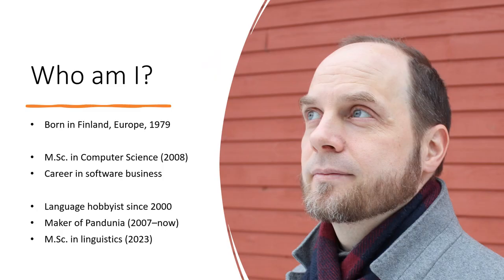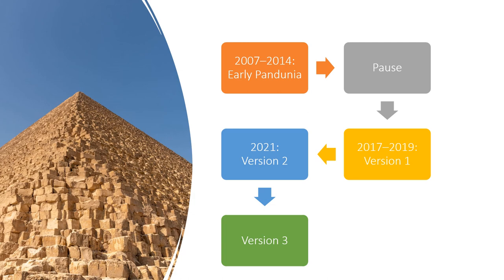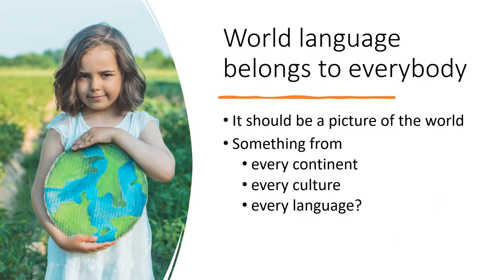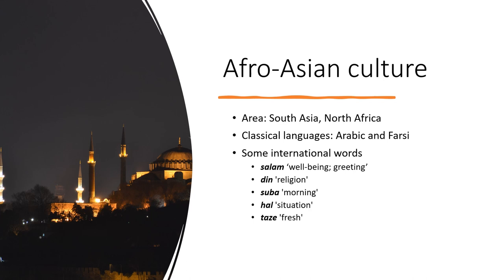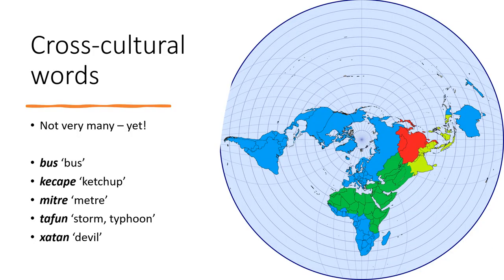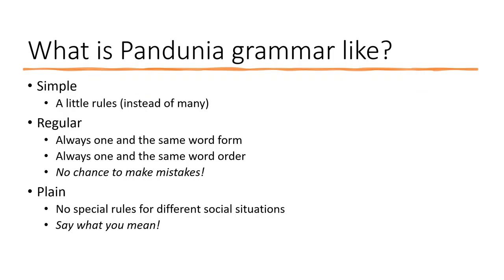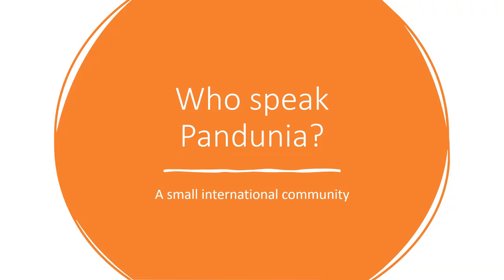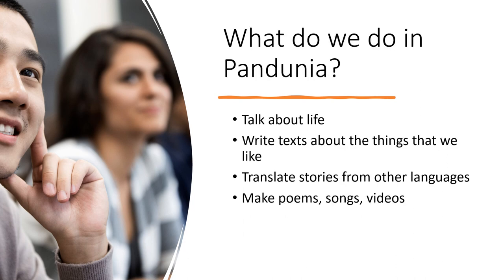Introduction to Pandunia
This is a re-recording of the presentation that I gave in a webinar for Shiraz University, Iran, in Feb 27, 2023.